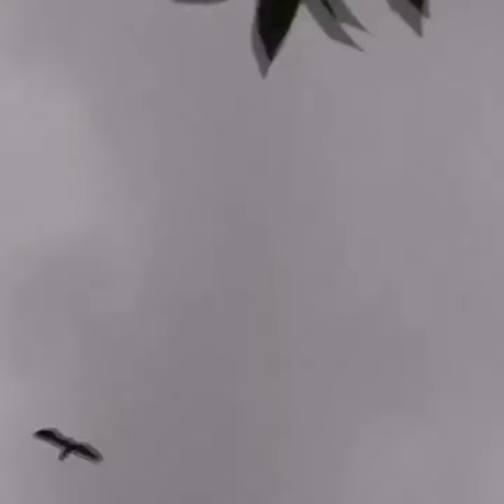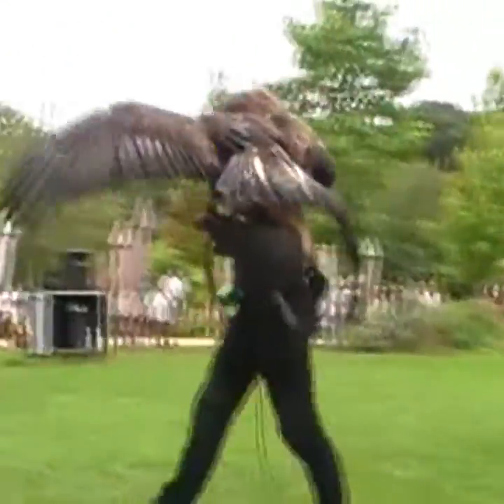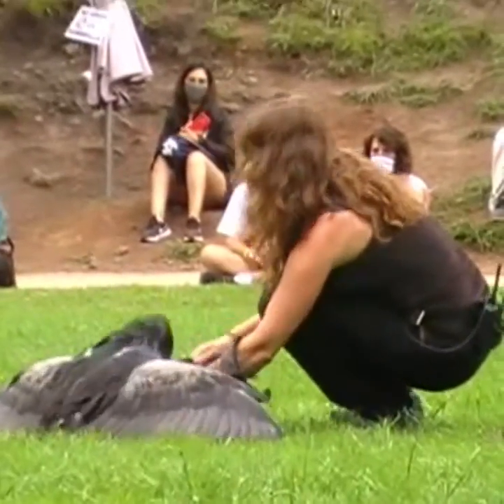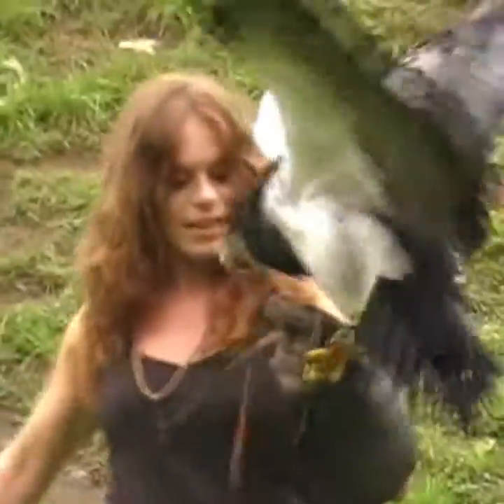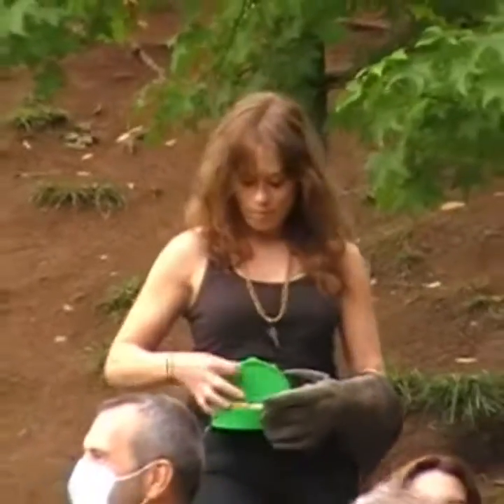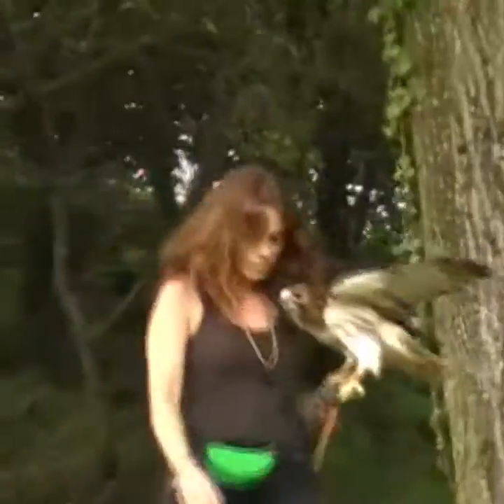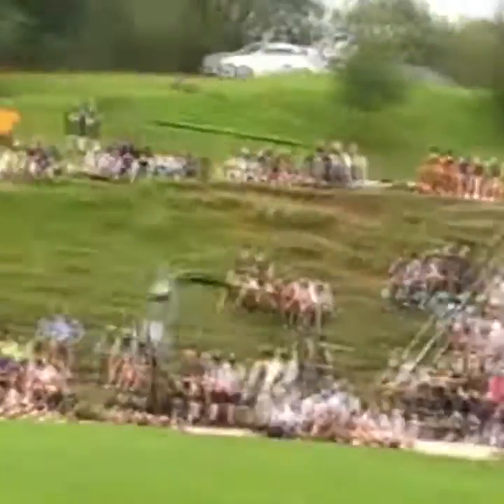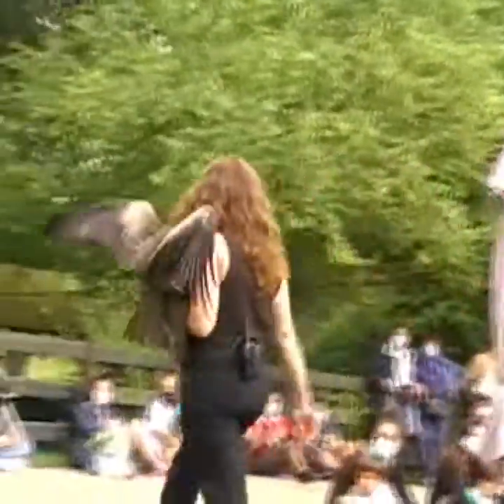🦅🌳Parque de la Naturaleza de Cabarceno🦅💕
Album fotos Rapaces🦅🌳